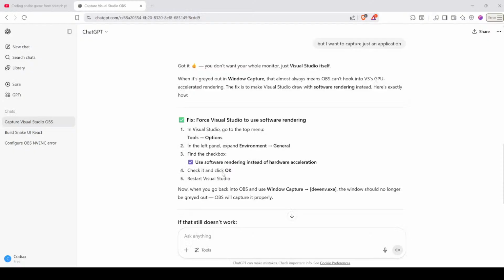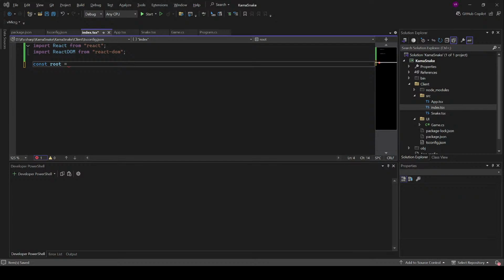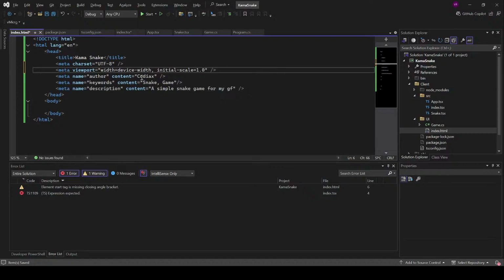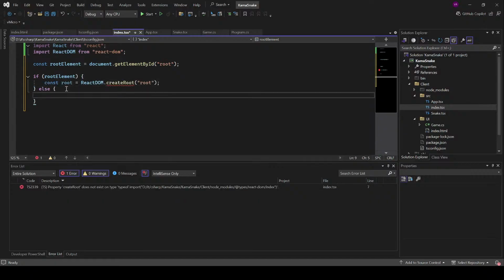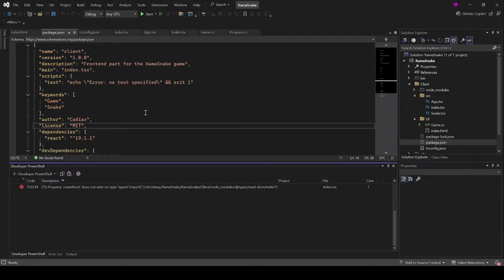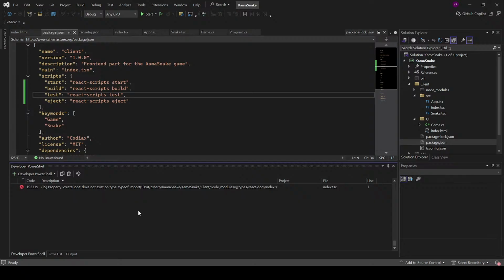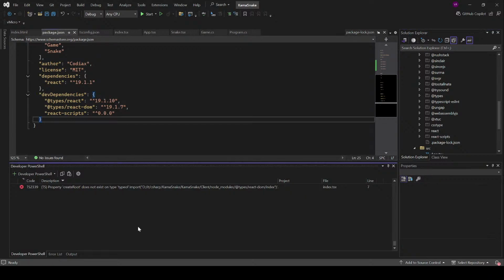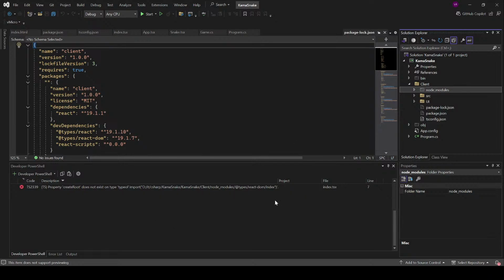Coding snake game from scratch pt. 2